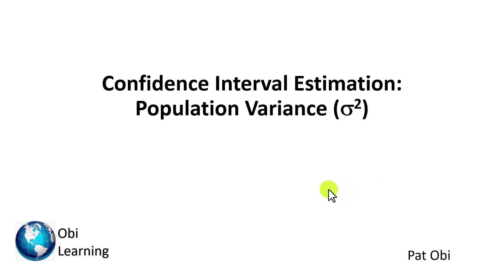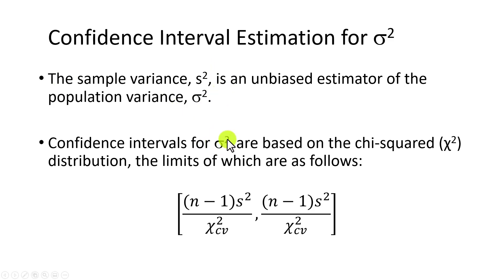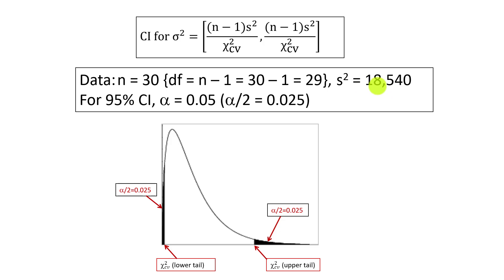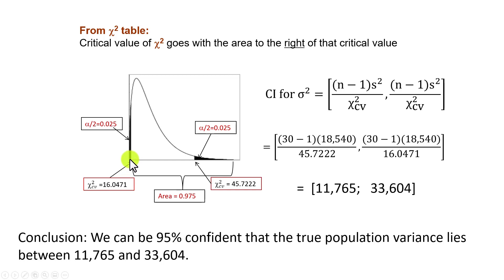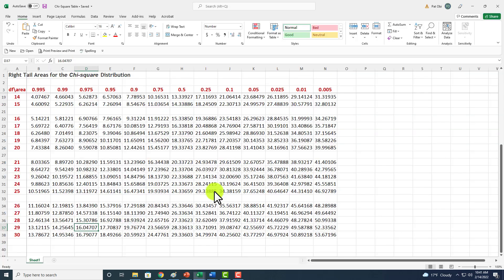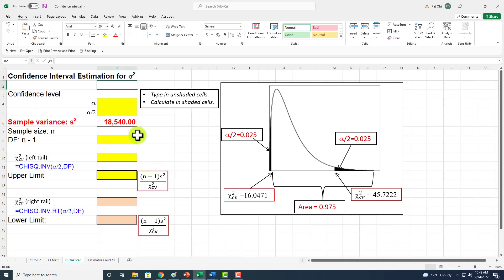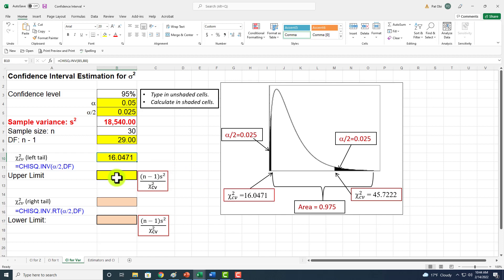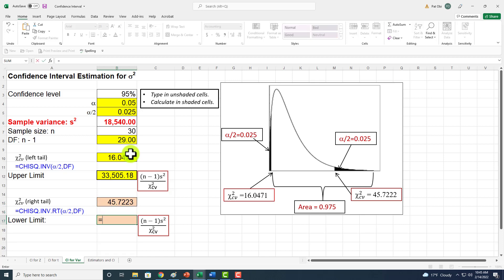Confidence Interval - Variance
This video uses manual computations and Excel spreadsheet functions to demonstrate how to perform confidence interval estimation for population variance.